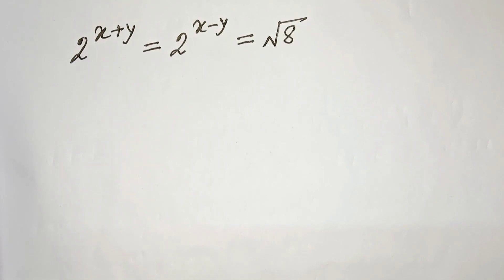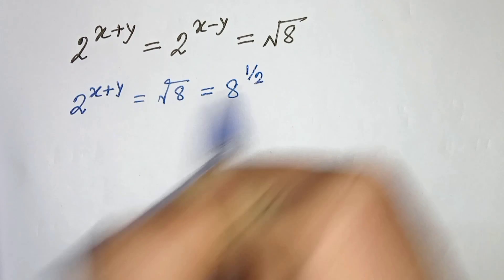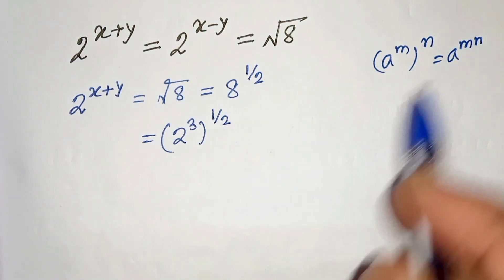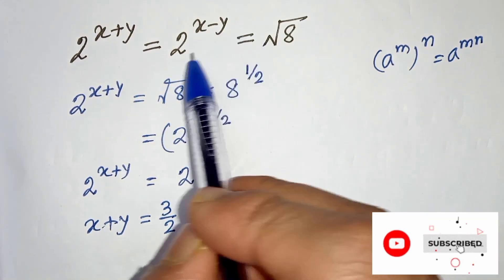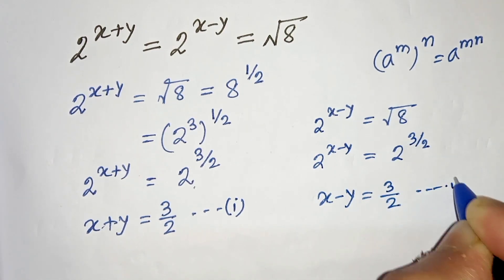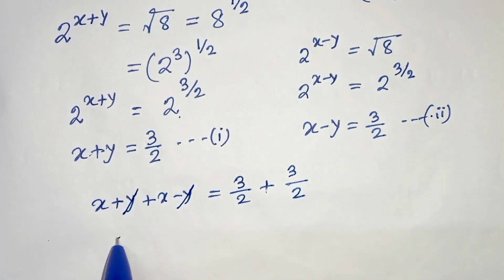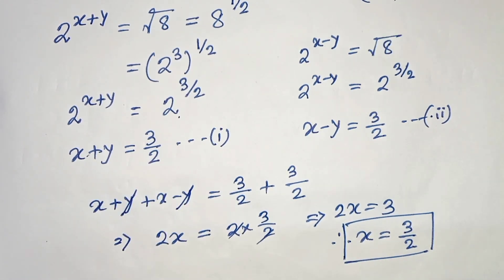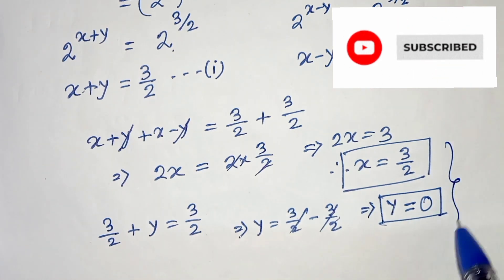A Nice Algebraic Problem